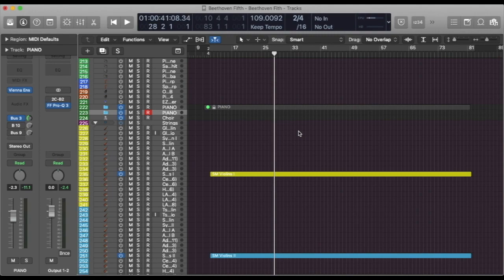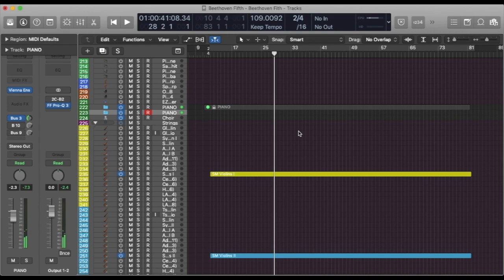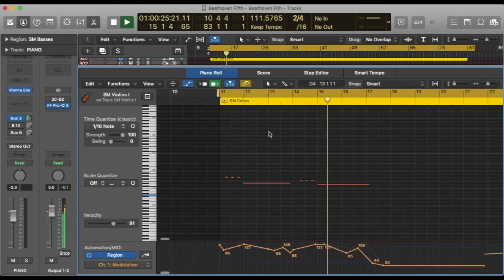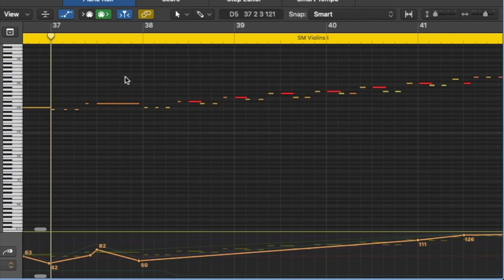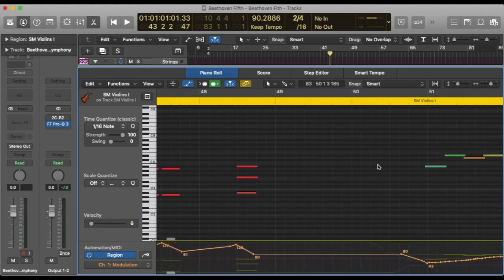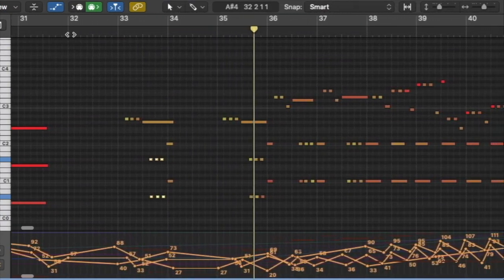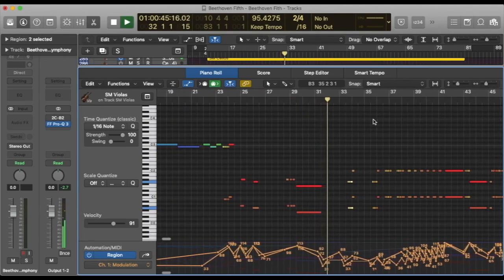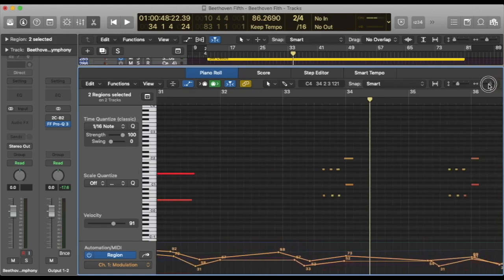Solo & Ensemble Strings | Sample Modeling - Beethoven Symphony no.5 (Masterclass by Leandro Gardini)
Leandro Gardini created a series of professional tutorials named: "Sample Modeling - Taking Your Strings to the Next Level".

✔ Scoring Tools Masterclass, episode 1. The new Sample Modeling Solo & Ensemble Strings playing Beethoven's Fifth Symphony

► This free series of tutorials is focused on the following topics:
How much easier SM Strings can handle difficult articulations on samples.
How versatile SM S&E Strings are compared to conventional libraries.
How well SM Strings merge with other libraries.
Special effects. What cannot be achieved with conventional libraries.

► Leandro Gardini has been composing, orchestrating and arranging for the music industry for over fifteen years. He has won several awards including the Berlin International Film Scoring Competition in 2018. He leads Gardini School, an online learning platform dedicated to the development of premium courses to interested students and professionals of the music industry:

🔻🔻🔻About Samplemodeling Solo & Ensemble Strings🔻🔻🔻
This tutorial has been carried out using Samplemodeling Solo & Ensemble Strings Virtual Instruments.

🔔 AVAILABLE NOW! 🔔